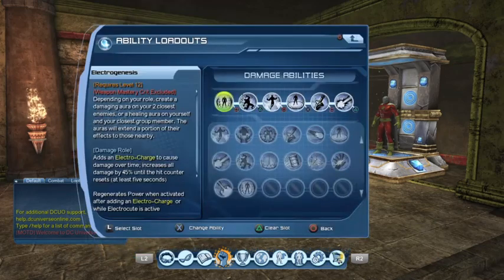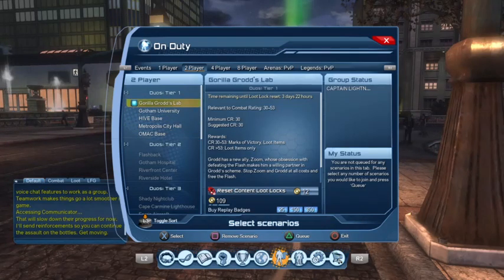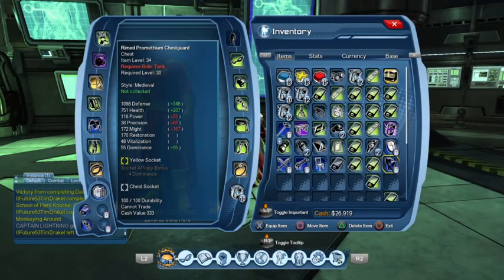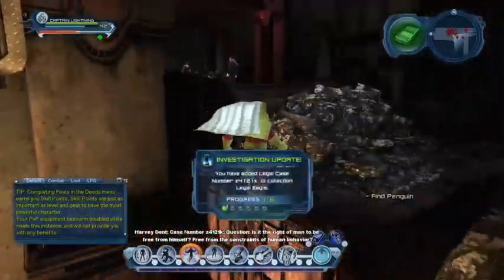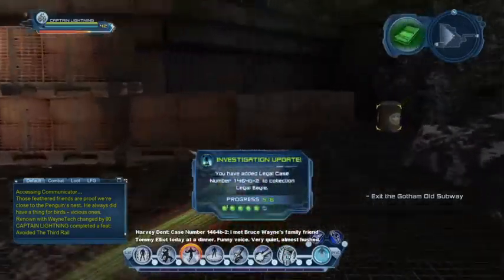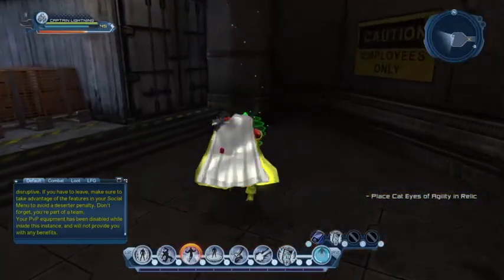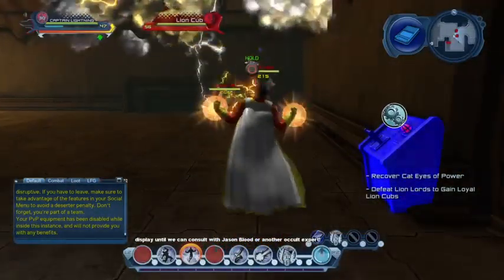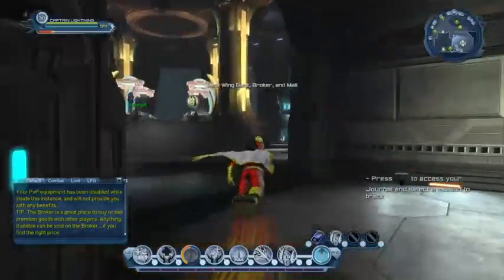DCUO SHAZAM; Part 25 From T1 to T3